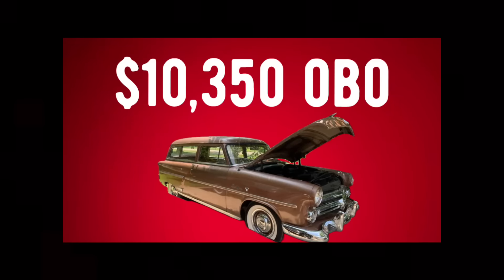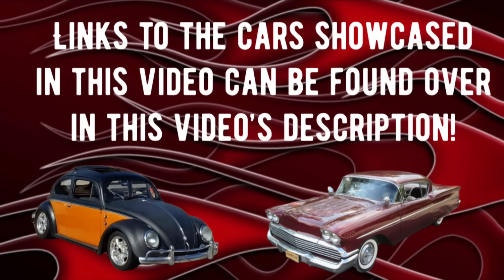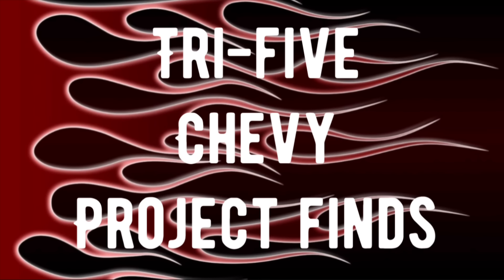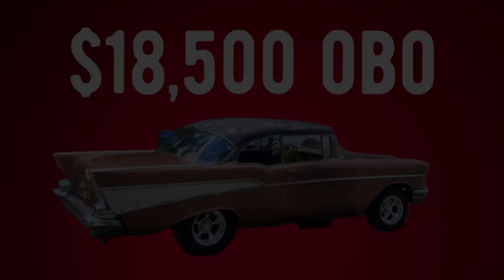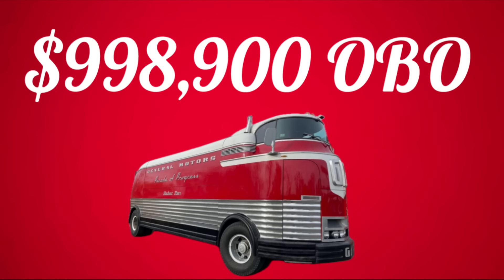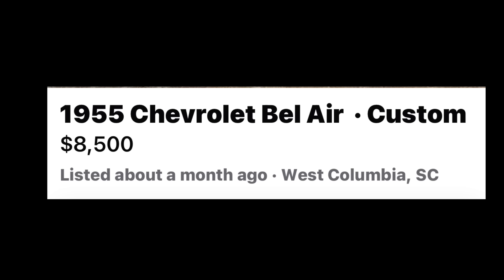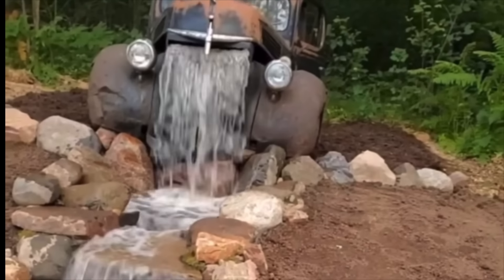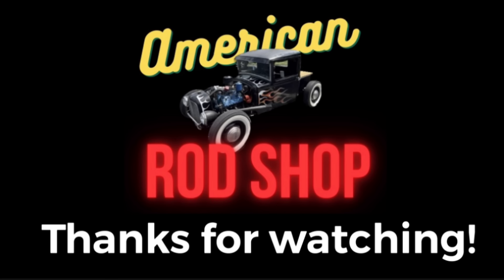TEN 1950'S CLASSIC CARS FOR SALE! 1950 THRU 1959! ALL AFFORADABLE! GREAT DEALS & STEALS CHECK IT OUT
Information or links to the CARS IN THIS VIDEO can be found in the description below!